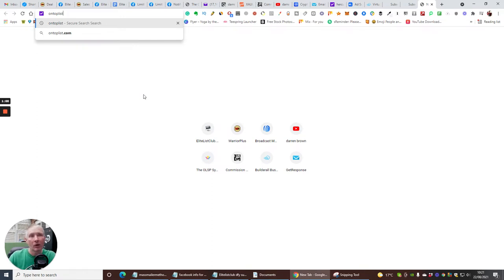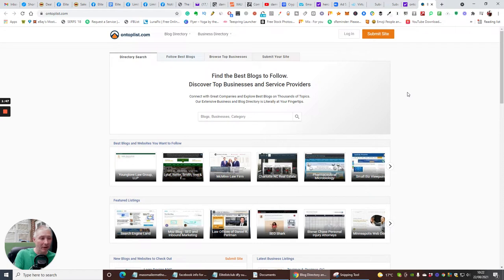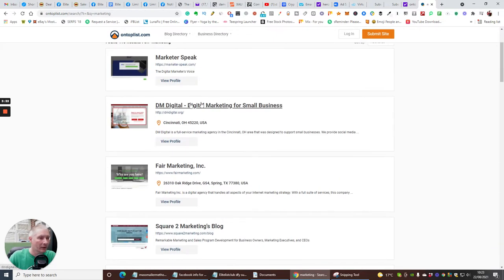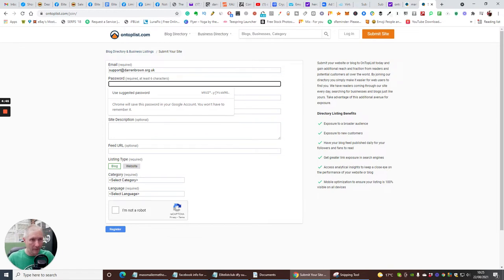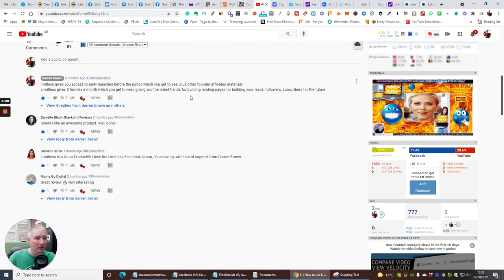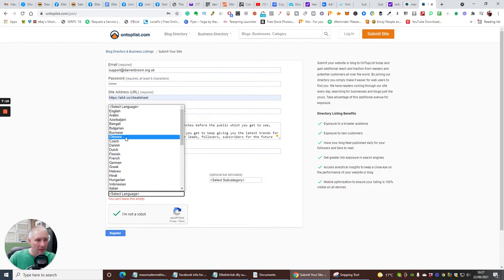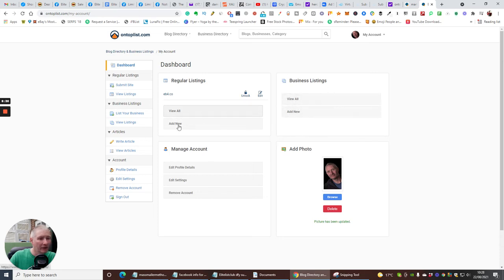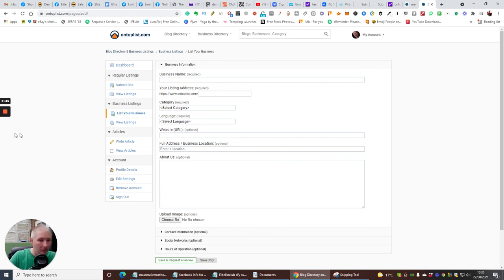OnTopList what the heck is this - how do you use it tutorial great stuff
Submit your website or blog to OnTopList today and gain additional reach and traction from readers and potential customers all over the world. By joining our directory you simply make it easier for web users to find you. We have readers coming through our site every day, searching for businesses and blogs just like yours. Take advantage of this additional avenue for exposure.

Find Best Blogs to Follow and Connect with Top Businesses in the United States
Looking for service delivery from top-quality businesses? Or information from key blogs and bloggers?

The best news you can instantly submit your blog or site.

earn-and-learn.co.uk

Please comment like and subscribe so I can supply you with my latest reviews and great value bonuses which I always like to think outside the box, plus continue to give you great value and remove the stigma of bad reviews and supply you with great value.